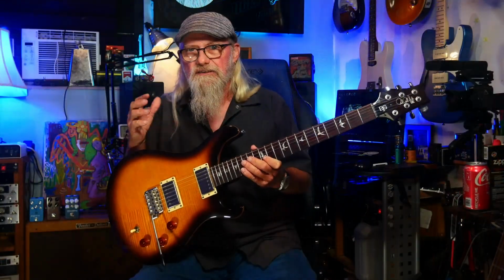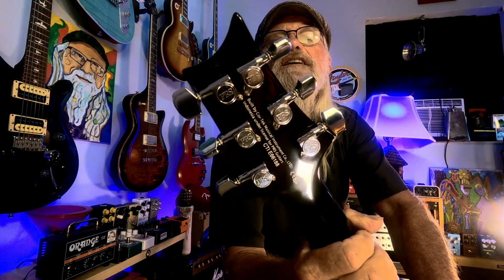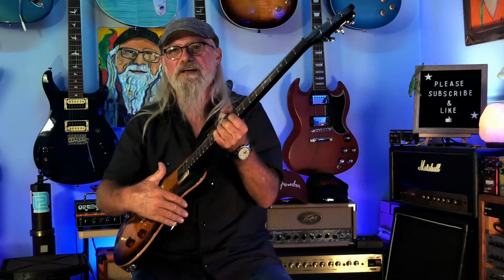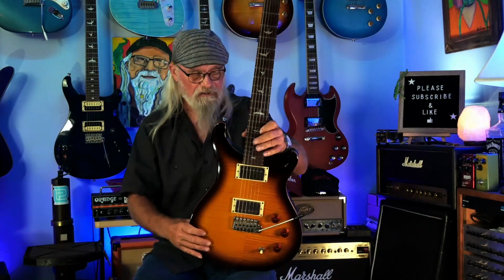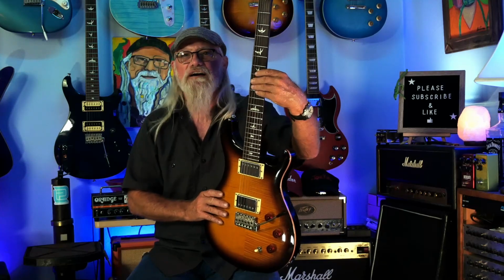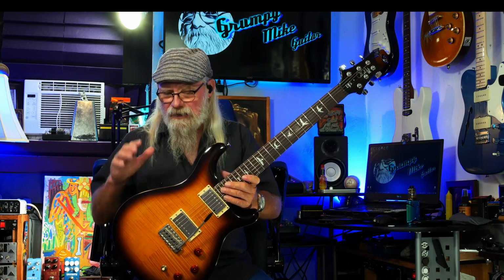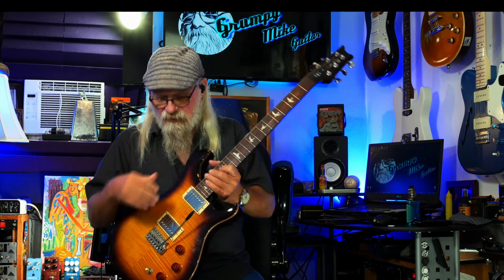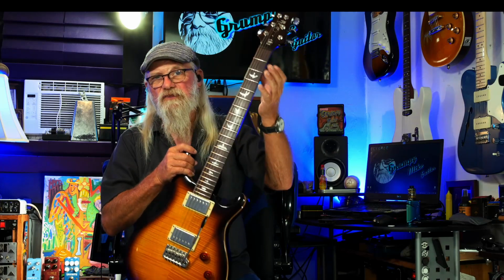PRS SE DGT / Is This The Best Guitar For Under $1000???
I never really thought of myself as a "PRS Guy," but this SE DGT has me thinking that I just might be. The PRS David Grissom signature guitar, The DGT, is one that I have coveted for a long time, but could never afford. Now, there is an SE version that I can afford and it's blowing me away.